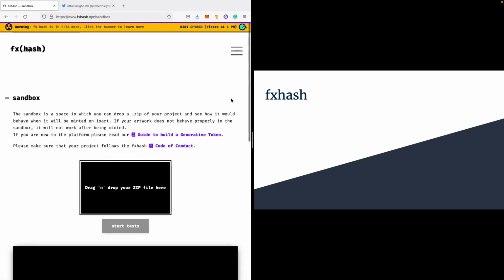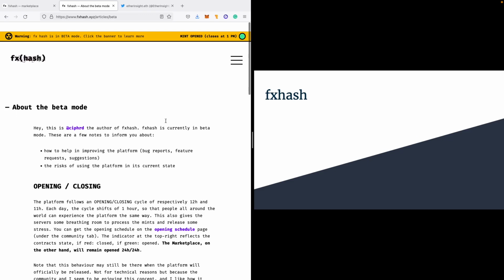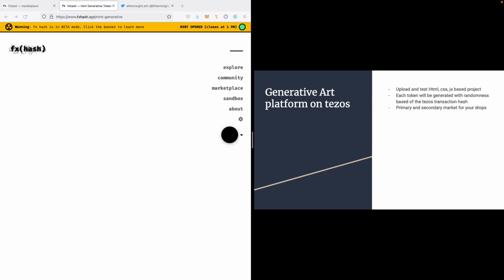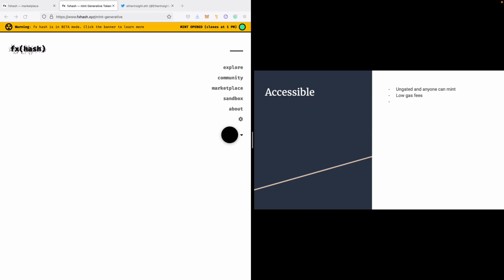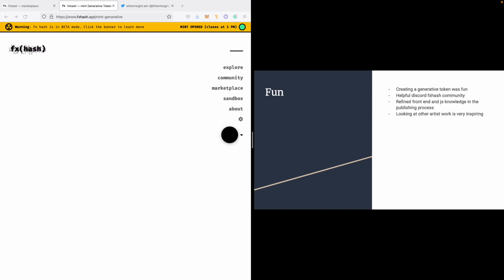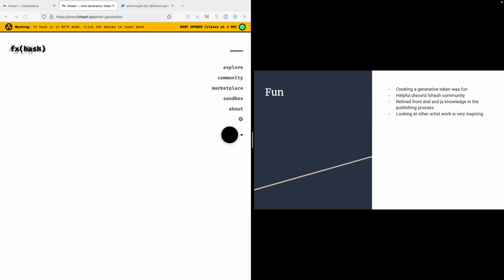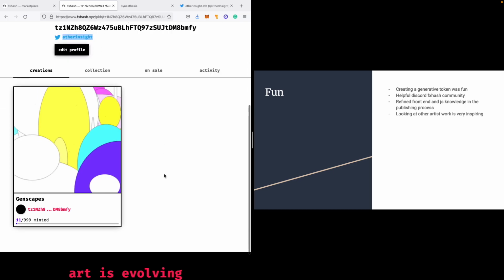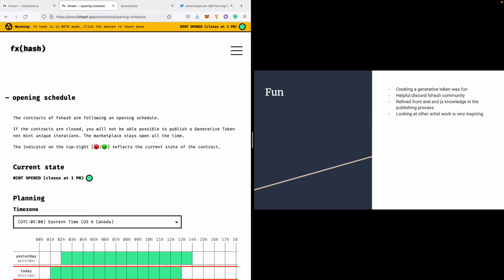Overview of fx(hash) generative art platform & my experience creating a generative token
Genscapes are generative landscapes. If you look closely at the images, you'll start seeing buildings and persons and curvy hills and roads.

Thankful for some other videos I watched on Youtube that helped me clear things a lot: